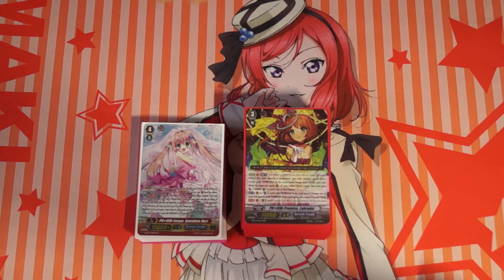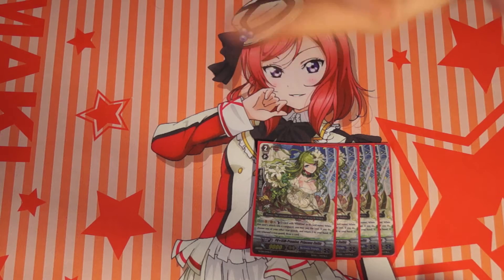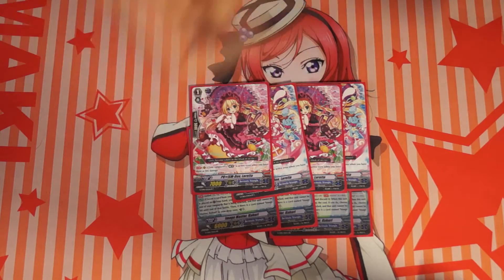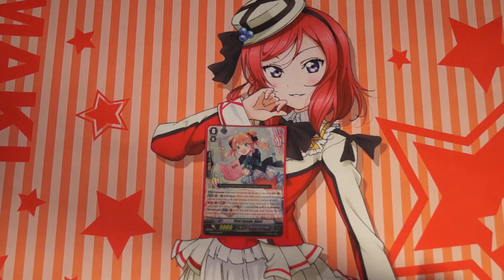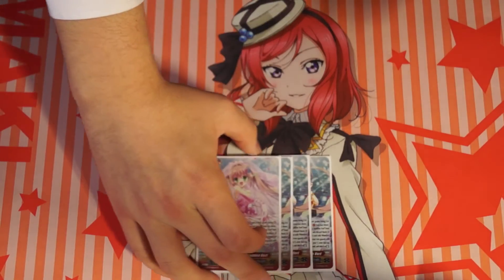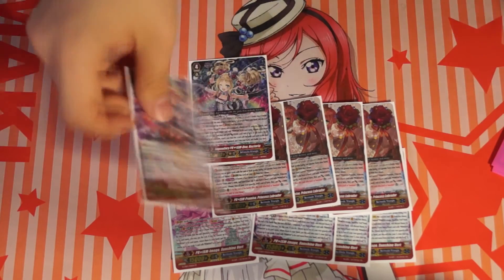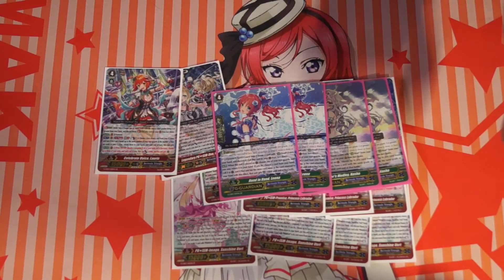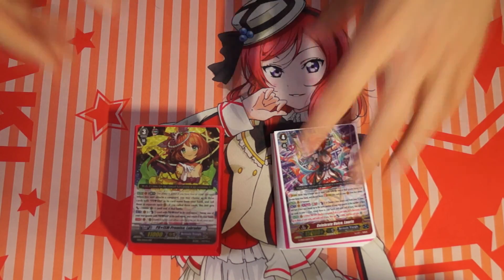PRISM Sunshine Vert/Labrador (Bermuda Triangle) Deck Profile - Cardfight!! Vanguard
EmidotDeck is here! Hoping that I will be able to record some games with this deck next time I am at locals!